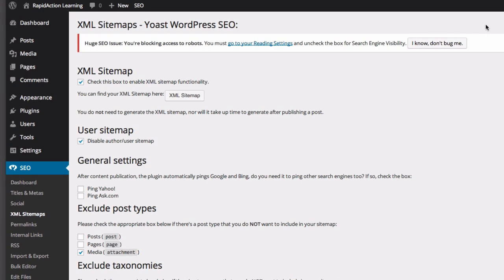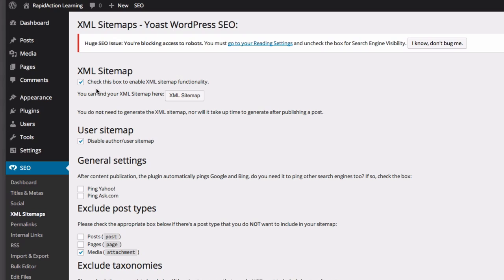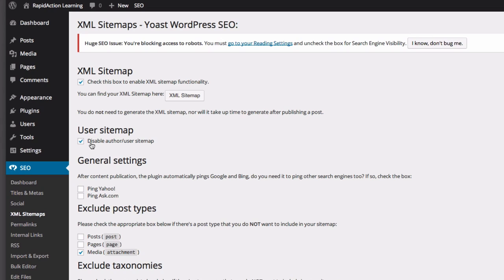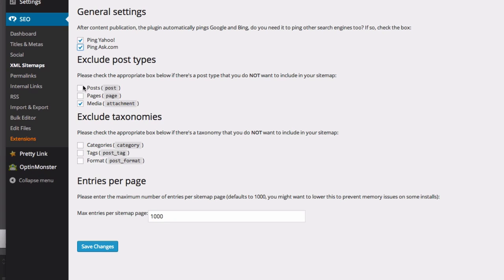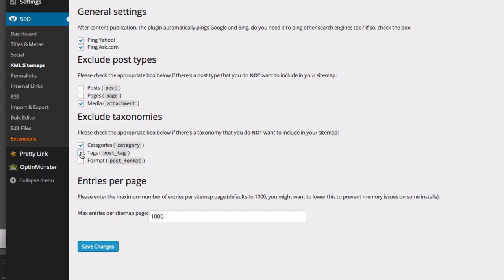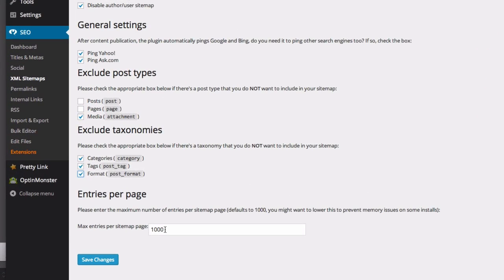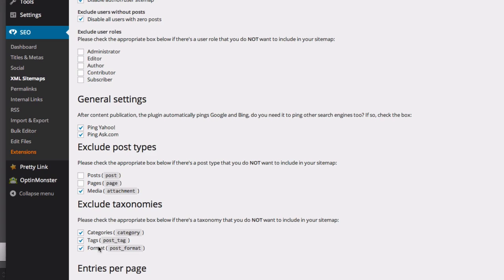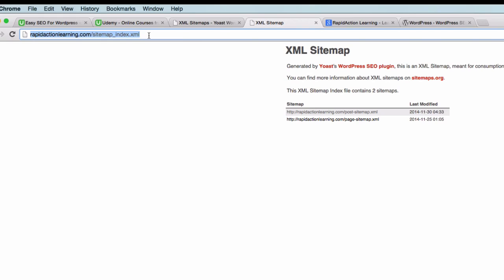028 Wordpress SEO Plugin XML Sitemap.mp4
028 Wordpress SEO Plugin XML Sitemap.mp4